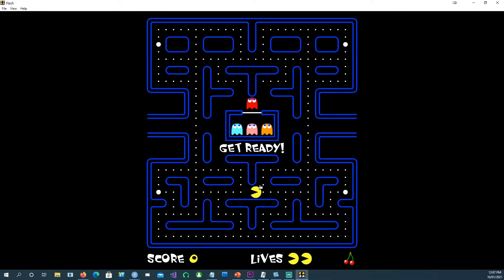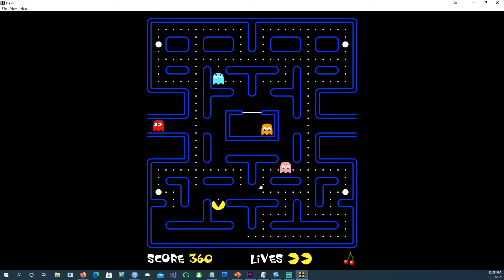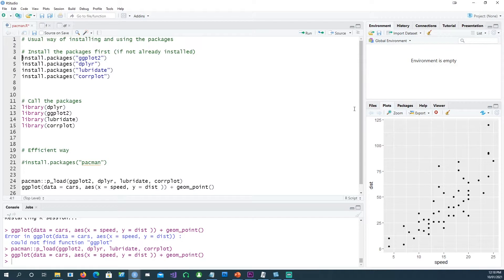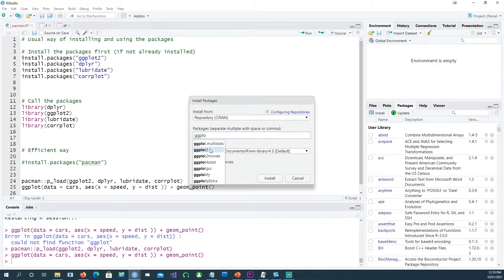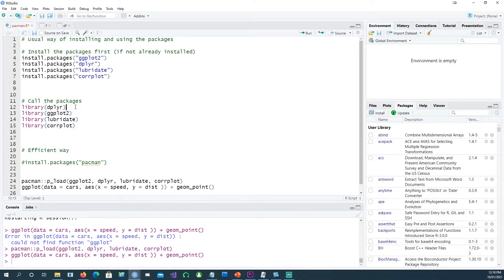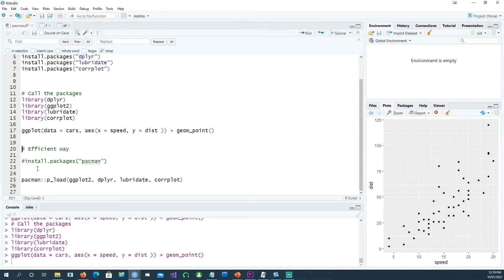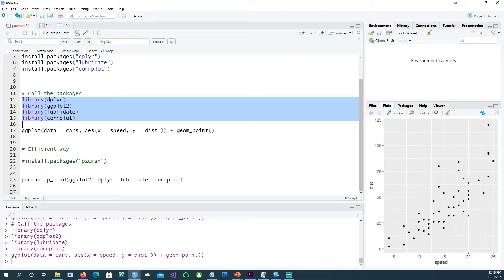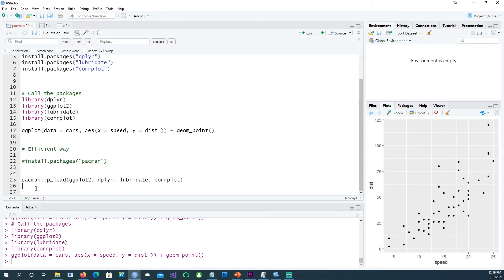[R Beginners]: Easy way to install and load your packages? Code included.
Efficient and easiest way to manage all your r packages in a script.

packman package allows you to install( if not already installed) your packages and load your packages in a single line of code.

Here is the link for the code used in this video